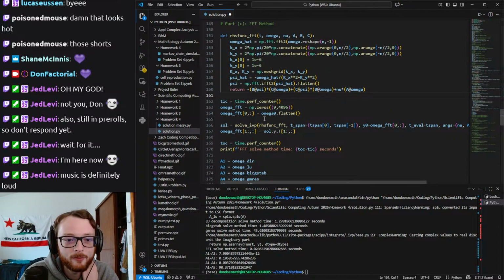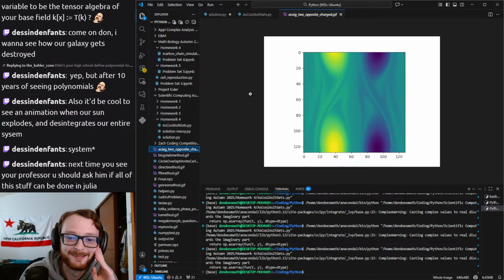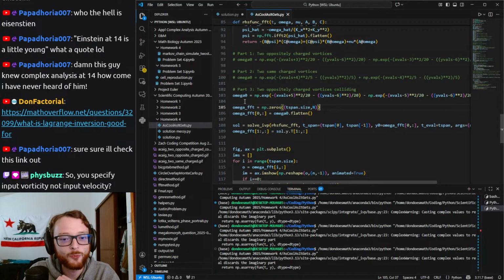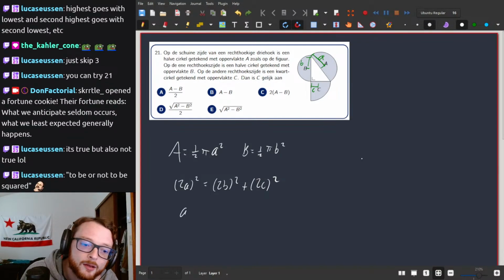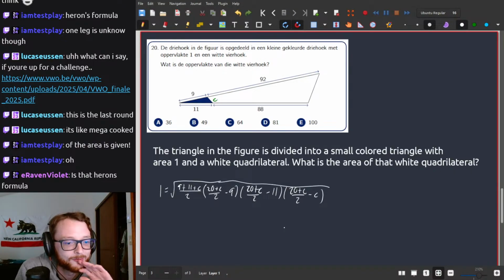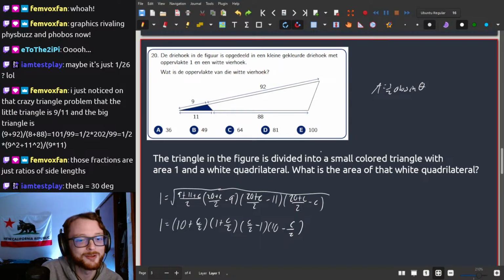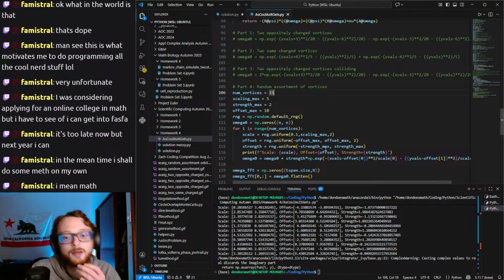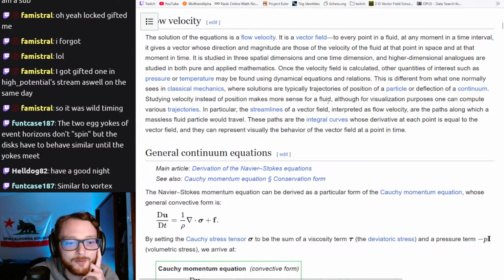Making vortex simulations with advection-diffusion equations, Trying out Dutch Olympiad problems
The VOD of my livestream on November 18, 2025.

00:00 Working on vortex simulations
01:12:00 Trying Dutch high school Olympiad problems
02:20:59 Working on vortex simulations